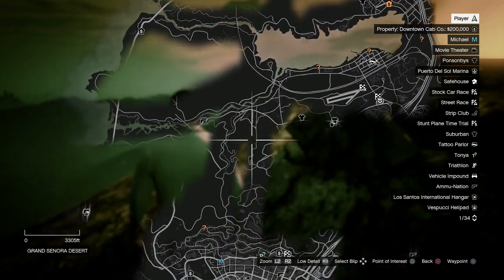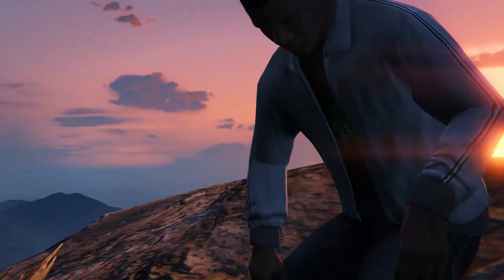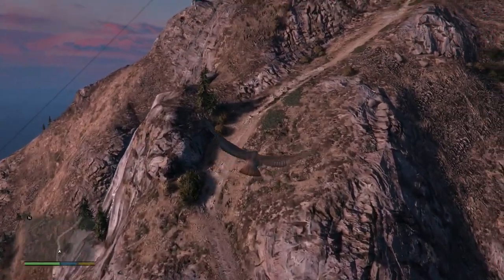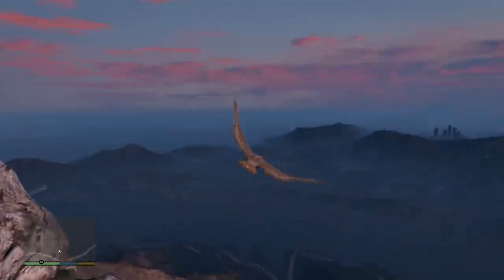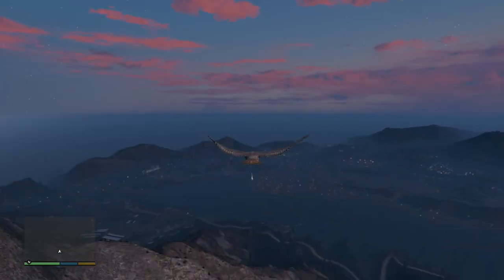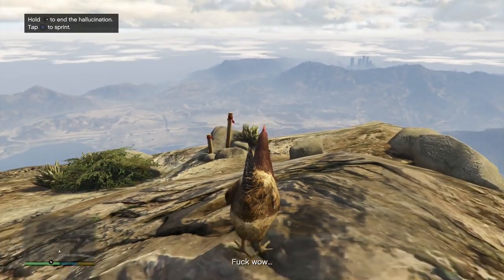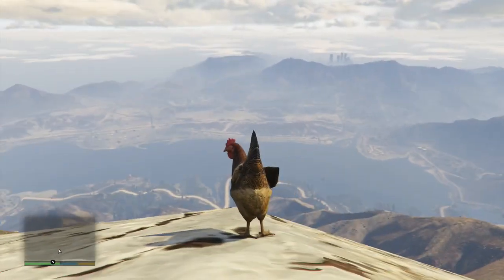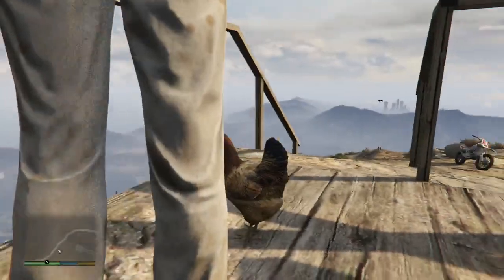"GTA 5: How To Play As Animals" GTA V Next Gen Gameplay & Peyote Plant Location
How to play as animals in Grand Theft Auto 5. Showing you how to take Franklin, Trevor or Michael and transform them into playable animals!